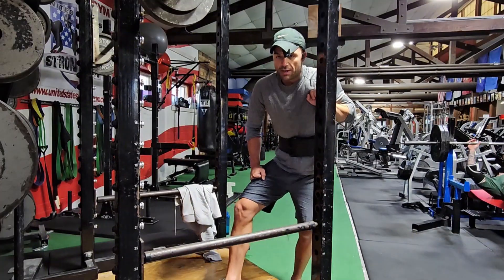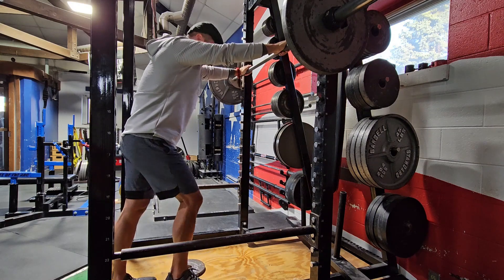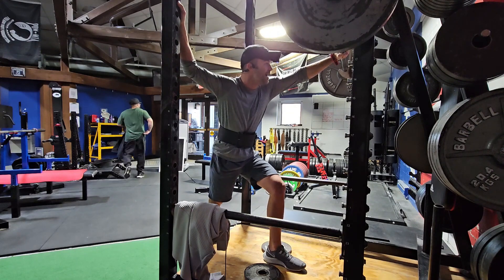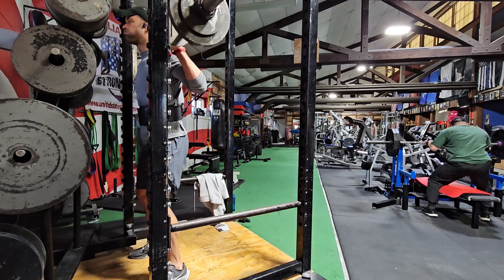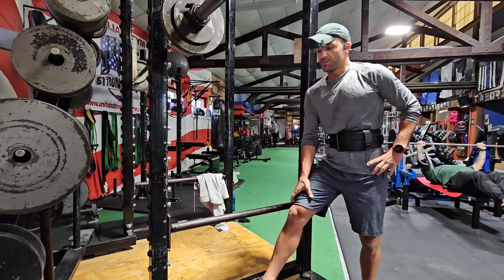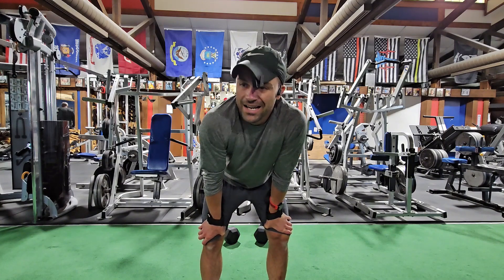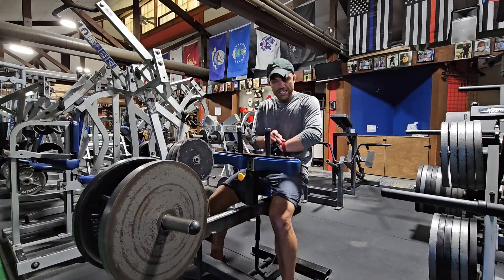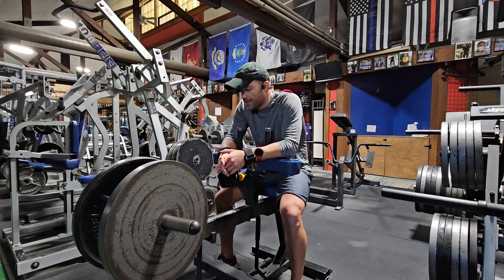New Leg Day Protocol... Middle Age Fitness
Closer's Life is a lifestyle. It's about becoming the best YOU you can be with Family, Health, Career, and Legacy